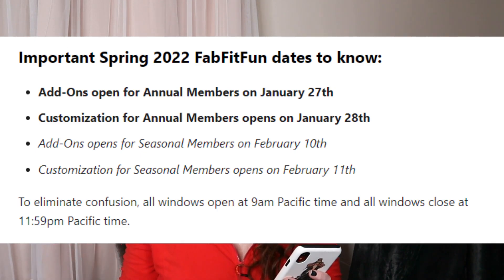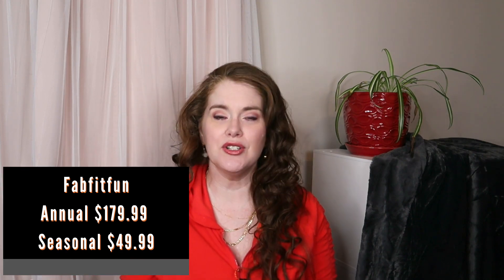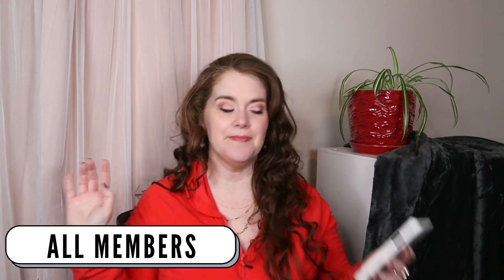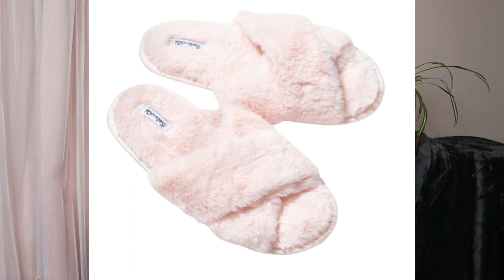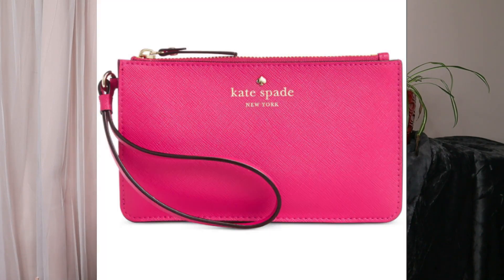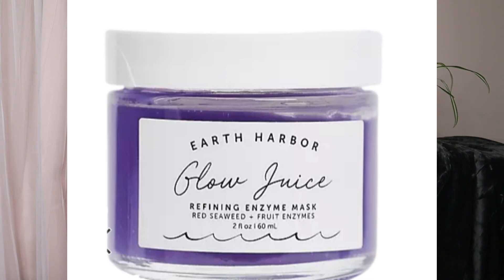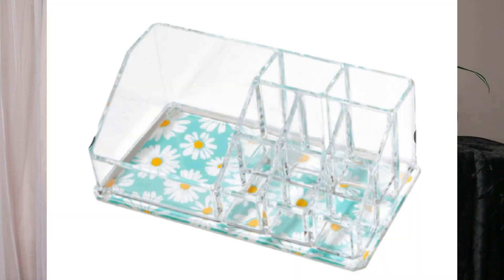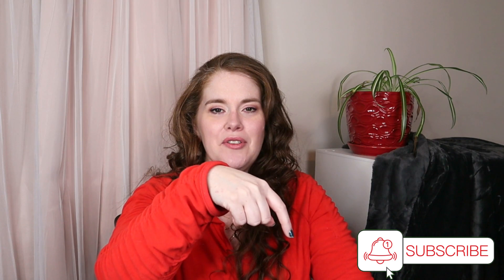Fabfitfun Spring 2022 Spoilers - ALL CUSTOMIZATIONS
Let's look at the spoilers for Fabfitfun Spring 2022 togethers!

If you are interested in signing up for Fabfitfun use this link and get $10.00 off your first box

Time stamps:
Intro 0:00
Important dates 0:15
What is FFF 0:54
Customizations start-
#1 all members 3:04
#2 all members 6:00
#3 all members 9:27
#4 all members 11:39
#5 annual  members 13:57
#6 annual members 16:14

Products wearing:
Merit:
The Minimalist Perfecting Complexion Foundation and Concealer Stick $38.00
Brush No. 1 Tapered Blending Brush $30.00
Brow 1980 Volumizing Eyebrow Pomade Gel $24.00
Clean Lash Lengthening Mascara $26.00
Flush Balm Cream Blush $28.00
Day Glow Highlighting Balm $30.00
Shade Slick Tinted Lip Oil $24.00

Bobbi Brown Skin Corrector Stick in Bisque
Tati Beauty Volume 1 Palette no longer available
Elf Cookies N Cream Putty Primer $9.00
Bare Minerals Mineral Veil $24.00
ABH Dewy Set

Eqquipment I use:
*Gray and Black storage drawers
*Camera Canon M50 bundle
*Microphone iUKUS
*Lighting - 2 soft boxes
*Lighting - Ring light

Touchland website link use link to save 10%: (don't need a code anymore)
Touchland at Ulta
Touchland at Target